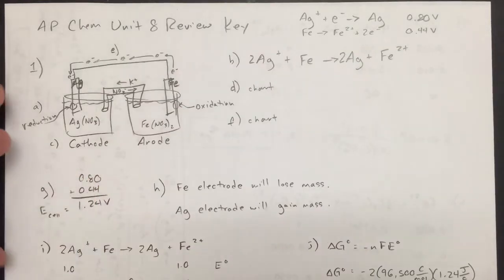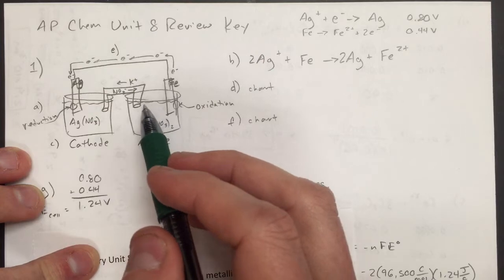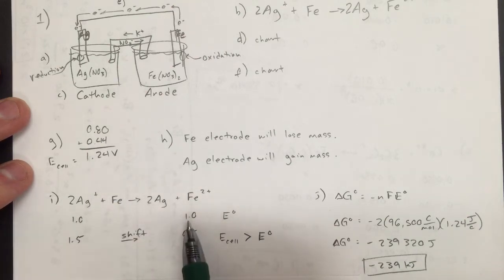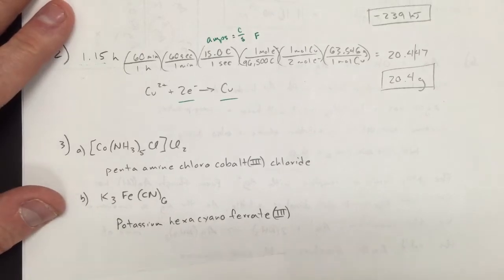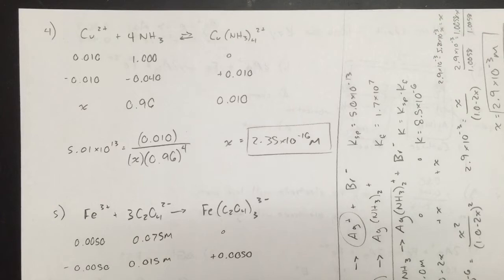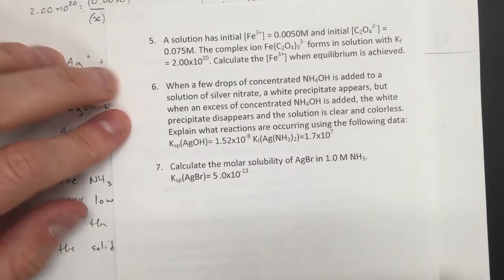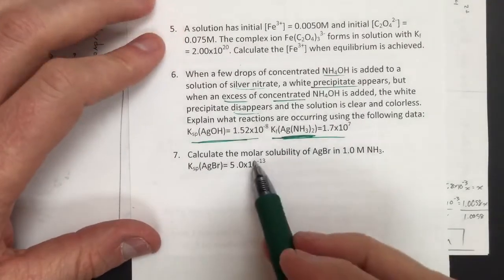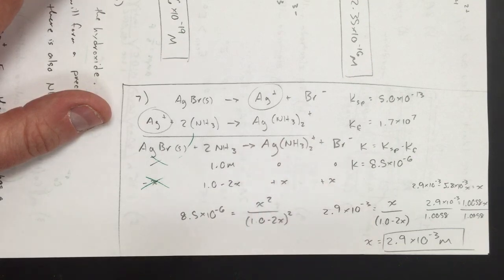AP Chem Unit 8 Review Key